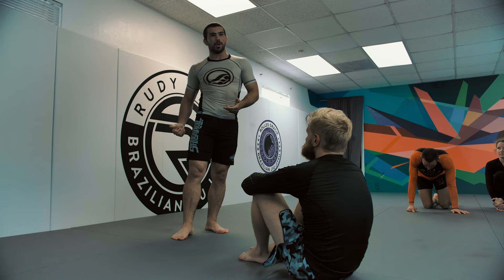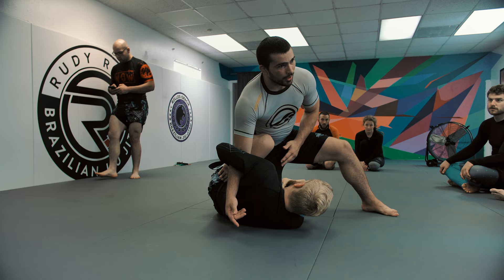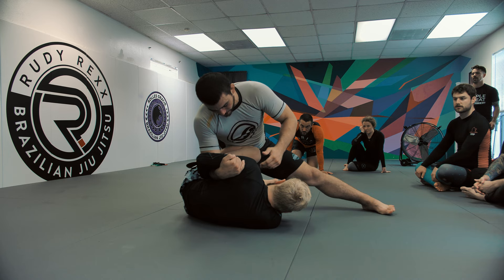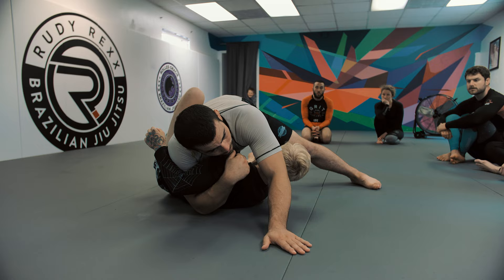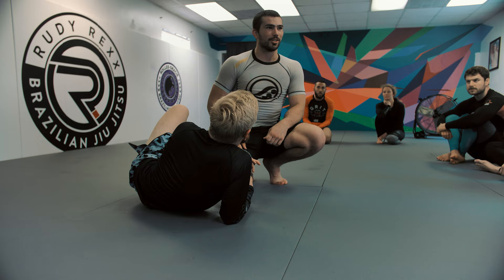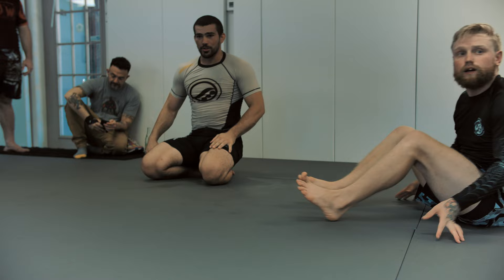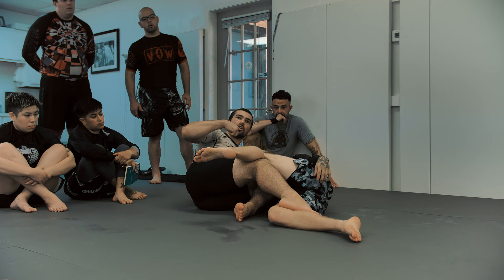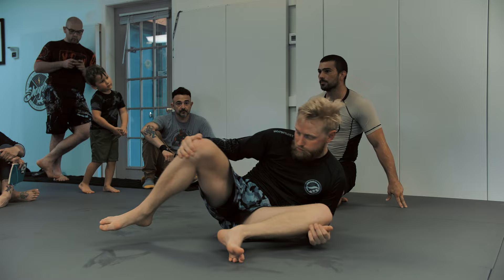Andrew Wiltse Teaching Jiu-Jitsu is Next Level!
Andrew Wiltse teaching his effective Buzzsaw Pass (BJJ Guard Pass Technique) to Violet Crown Jiu-Jitsu students during a seminar in Austin, TX. Andrew Wiltse is a Pedigo Submission Fighting Black Belt in Brazilian jiu-jitsu in Mount Vernon, IL and trains under Heath Pedigo. Wiltse is the Top 6 Grappler at 185lb according to Flograppling Ranking. Holding a record of 5x IBJJF Worlds Gold Champion and a 7x IBJJF Pan American Gold Champion. Lastly, he is the 2020 IBJJF Pan No-Gi champion and one of the principal featured athletes in the Flograppling's new Daisy Fresh documentary series. Countfilms TV does media production on BJJ & Countfilms.com covers news and free insider content!